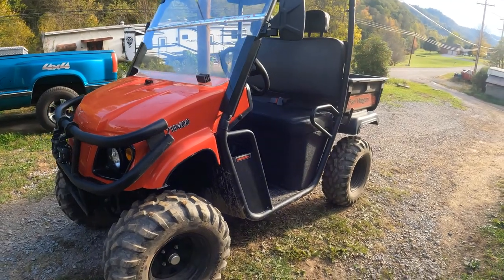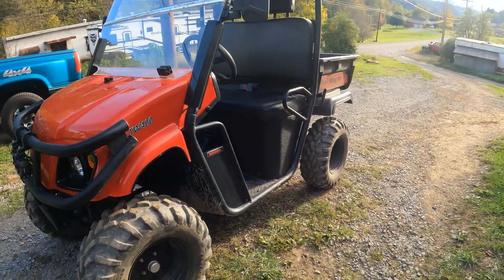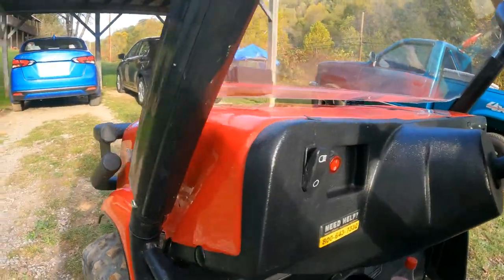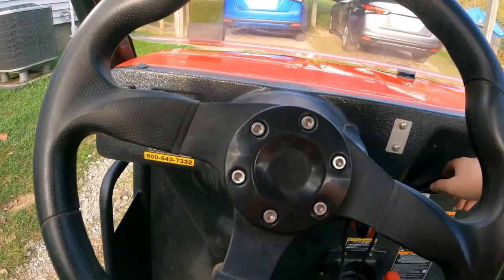Trail Wagon TW400 Review